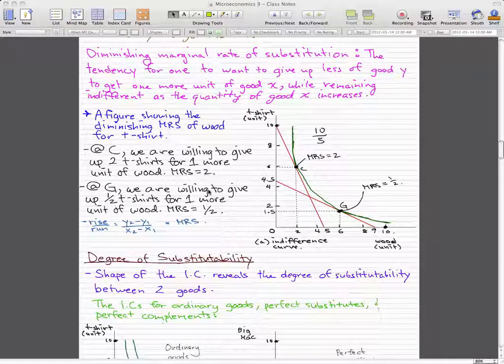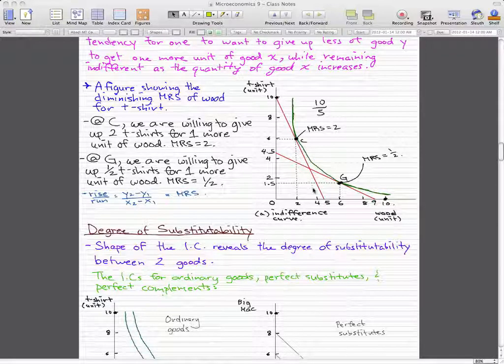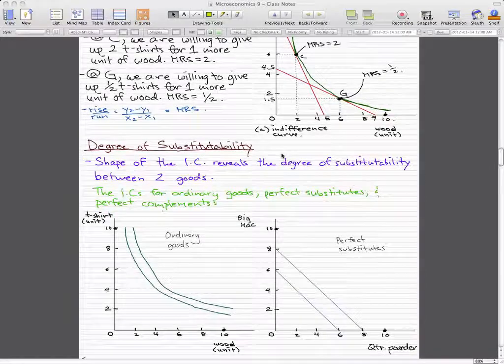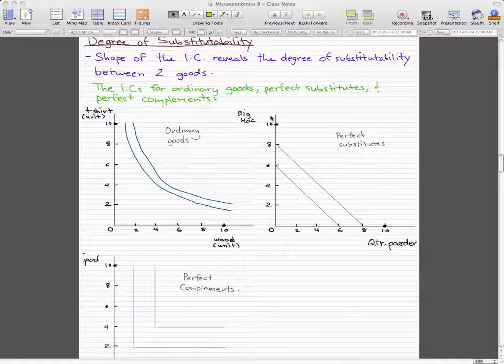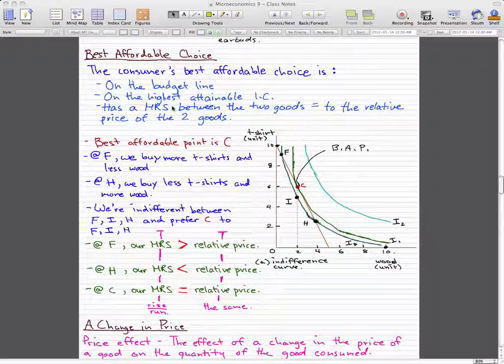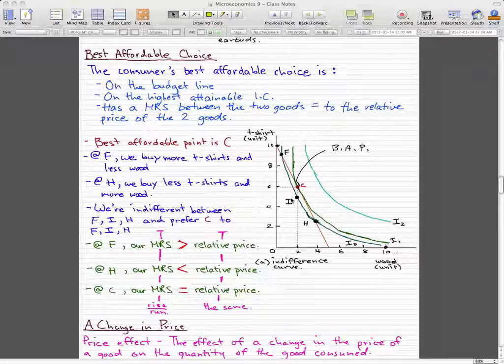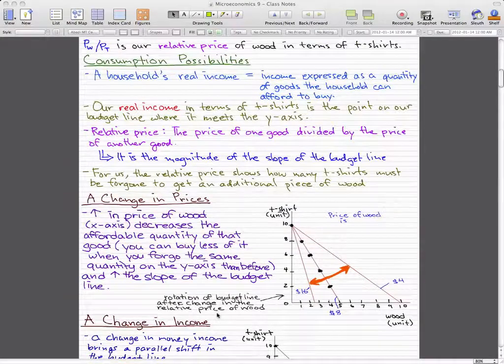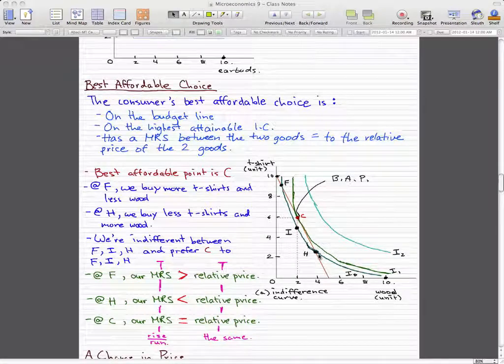Microeconomics - 100: Best Affordable Choice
What is the consumer's best affordable choice?

Add us on Google+ (less info)